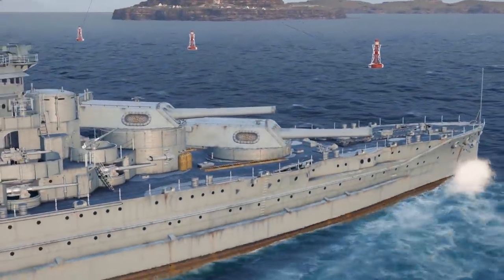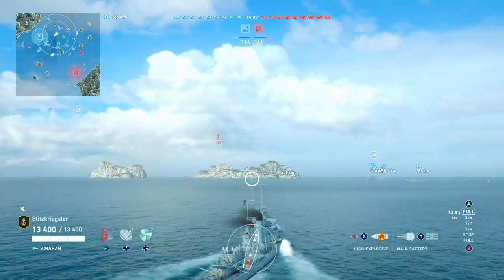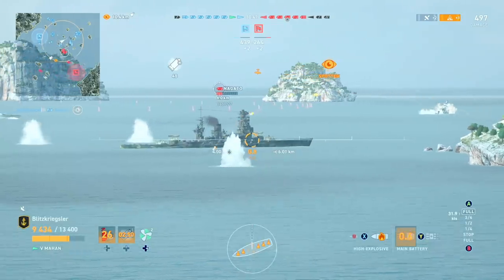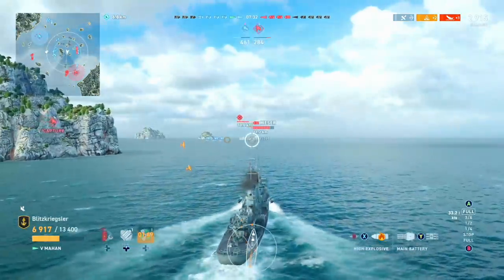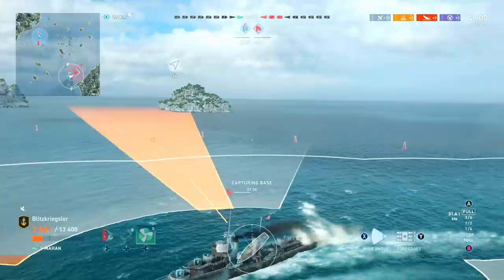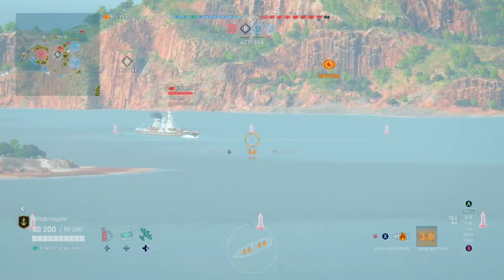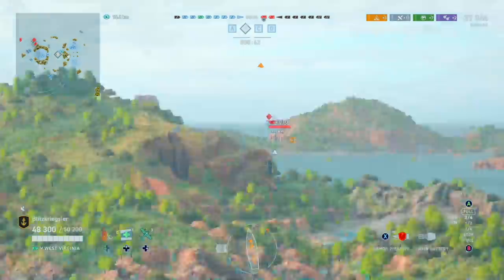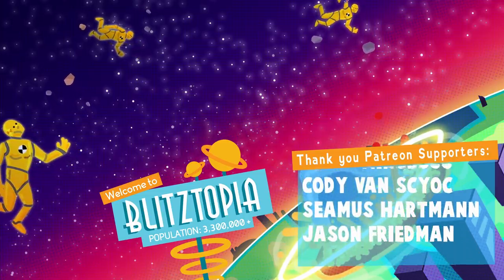I Made TORPEDOES 1000x More DANGEROUS in World of Warships: Legends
Special thanks to World of Warships: Legends for sponsoring today's video!

ABOUT & GAMEPLAY: World of Warships: Legends
Experience epic naval action in World of Warships: Legends, a global multiplayer free-to-play online game in which you can master the seas on the decks of history's greatest warships! Recruit Legendary Commanders, upgrade your vessels, and stake your claim to naval domination alongside and against players from around the world.

• FREQUENT UPDATES
New content in the form of ships, Campaigns, Bureau Projects, events, and more arrive regularly! Each update brings new features to shake things up in-game.
• FEATURE RICH
Develop Legendary warships such as Yamato from the ground up in the Bureau, compete in Ranked Battles seasons for exclusive patches and extra rewards, and finish epic Campaigns to gain powerful new ships!
• CHOOSE YOUR COMBAT STYLE
Take control of over 120 destroyers, cruisers, and battleships—a range that's perfect for every playstyle, whether it be an all-guns-blazing approach, more careful and methodical attacks, or tactics that are unique to you.
• TURN THE TIDE IN EPIC 9V9 BATTLES
Join forces with friends to challenge players around the world, and work together across consoles to devise strategies and plan attacks via voice chat. Cooperate to outgun your opponents and Turn the Tide of battle!